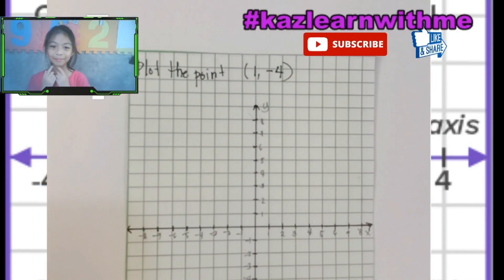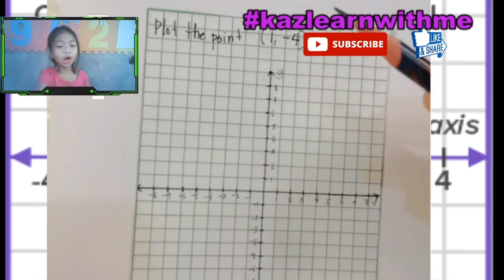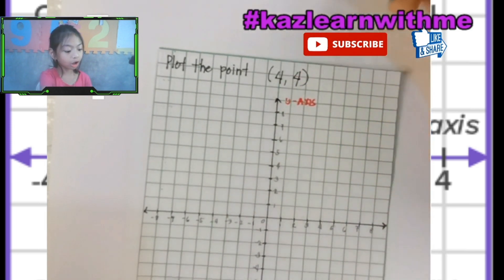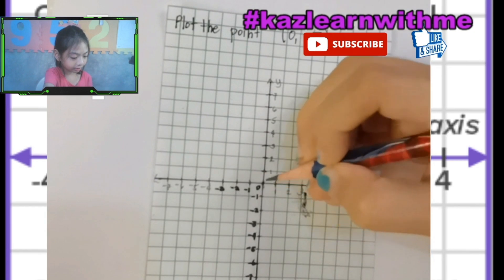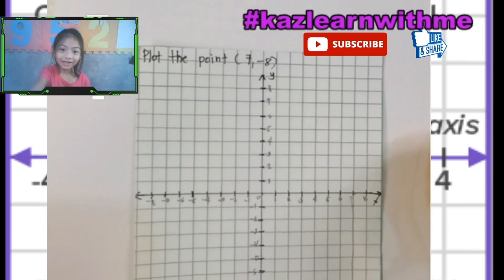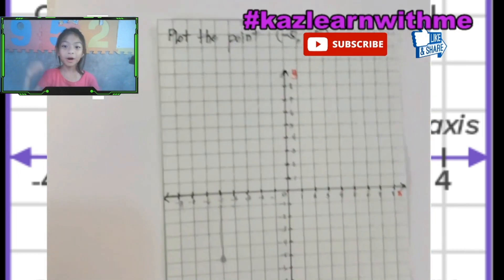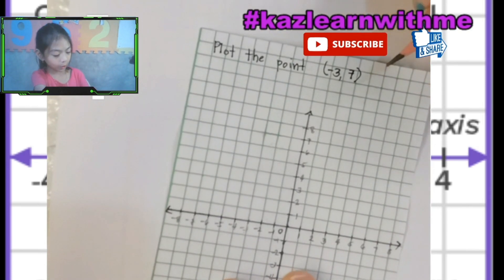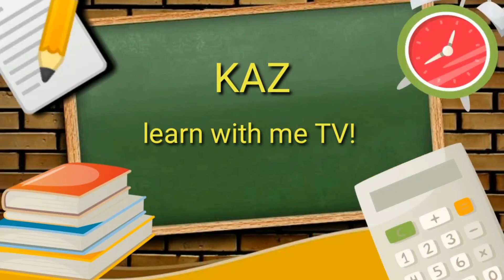Plotting of points | How to plot a point| Plot points with KAZ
In plotting of points, first, find the value for x on the x-axis,
next, find the y-value , finally, plot the point on your graph at the appropriate spot.